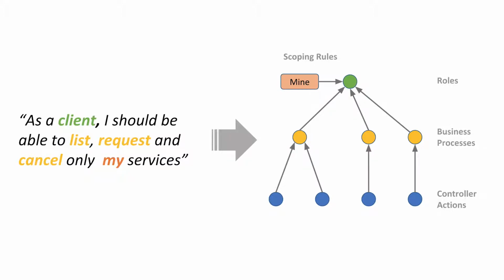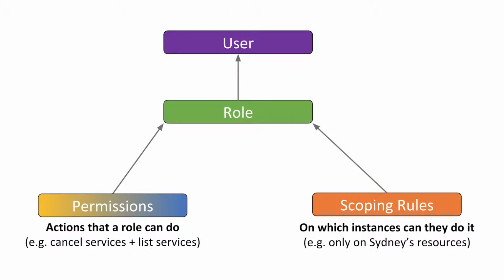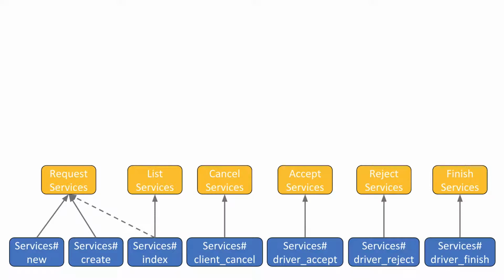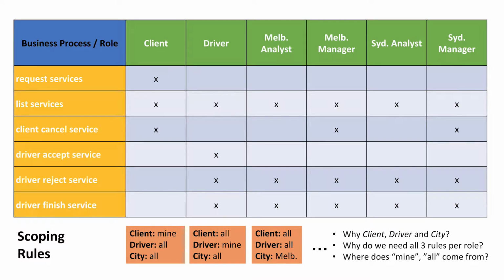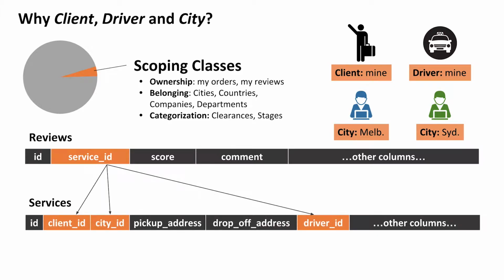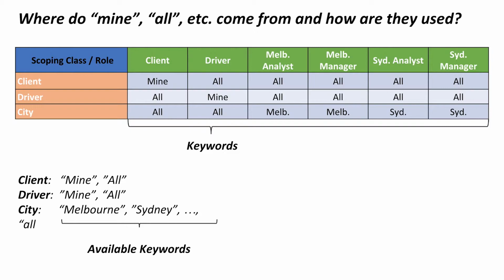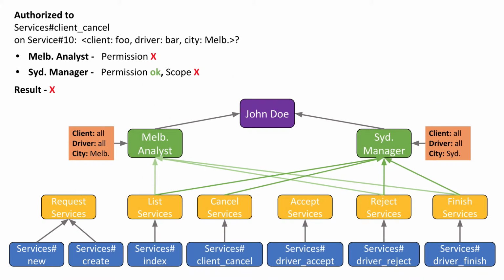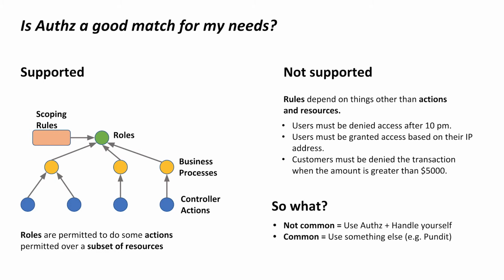Authz - Ruby on Rails Authorization - 2 How authorization rules work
Authz is a ruby gem that makes it very easy to add authorization to your Ruby on Rails application.
This is the second episode of the Authz video tutorial series. In this episode, We will show you how to configure your authorization rules using Authz’s rule structure.
In the video, we explain concepts like controller actions, business processes, roles, scoping classes and scoping rules.  We also give some guidelines to help you identify if Authz is a good match for your authorization needs.